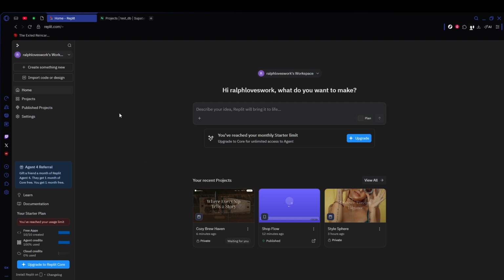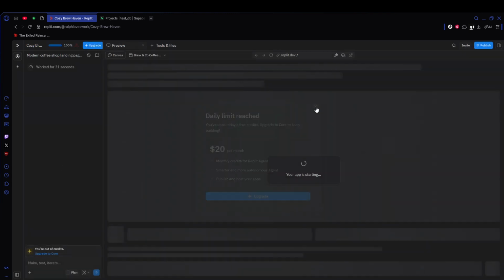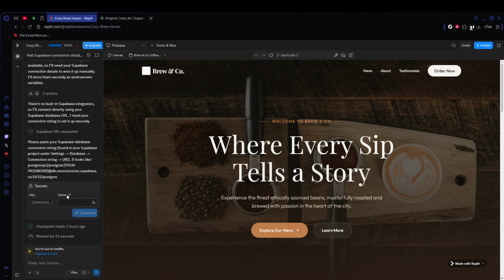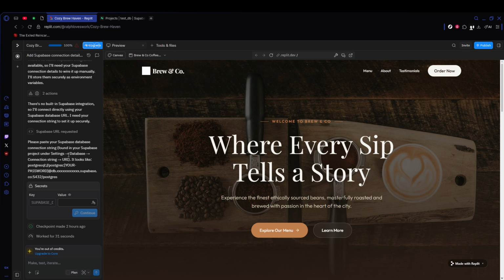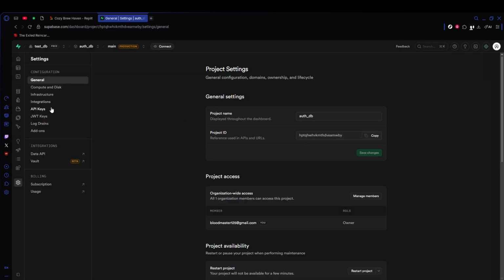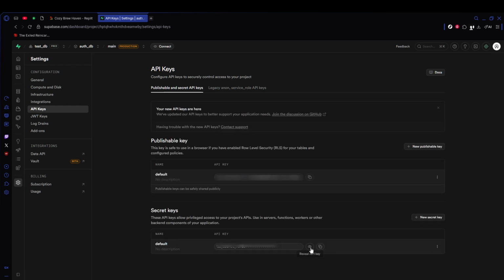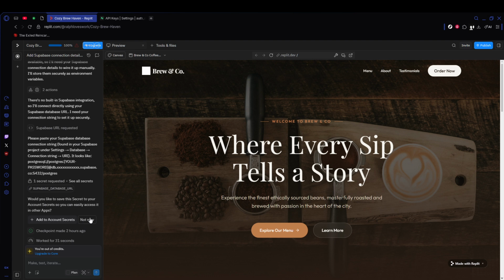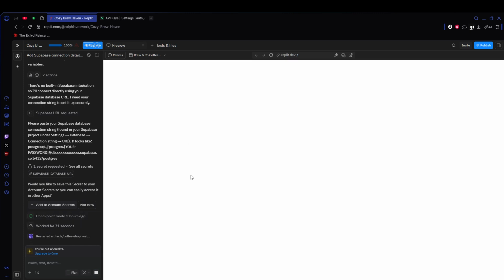How To Connect Supabase To Replit AI Integration Guide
In today's video we cover How To Connect Supabase To Replit AI  Integration Guide